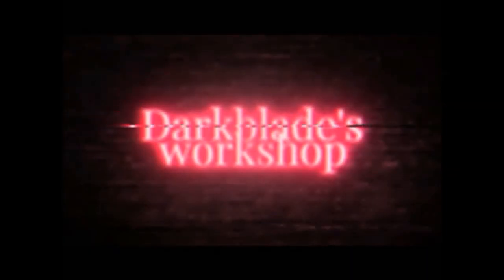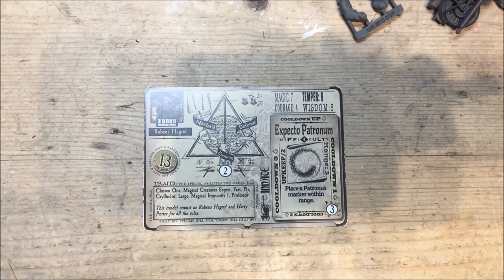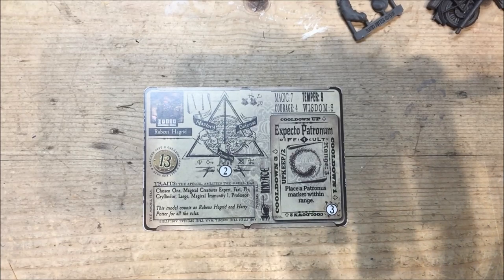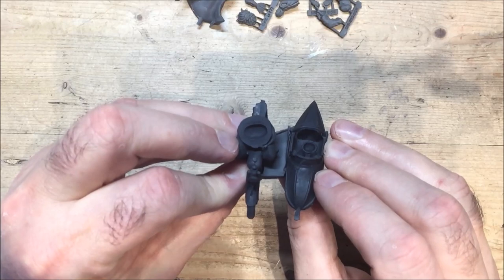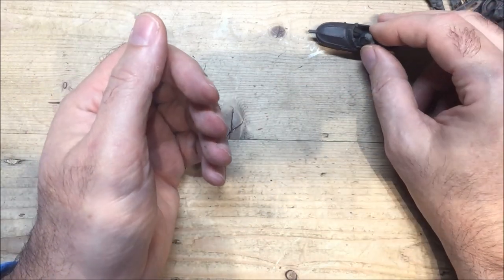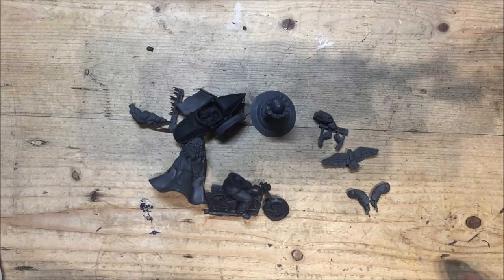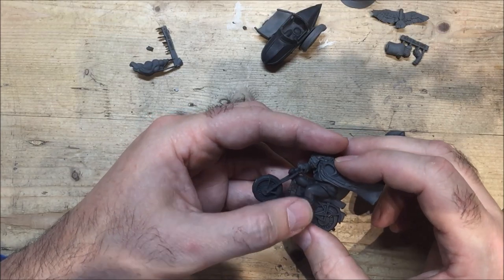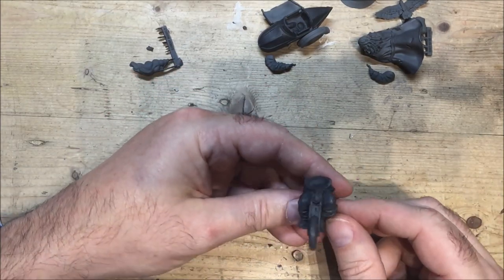Unboxing Harry and Hagrid on Motorcycle from Knight Models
Unboxing of Hagrid & Harry on Motorcycle from the Harry Potter wizarding world. This is from Knight Model's 10th Anniversary celebrations earlier this month.